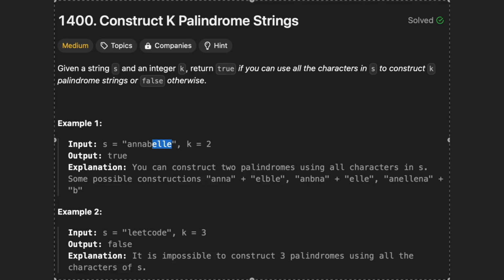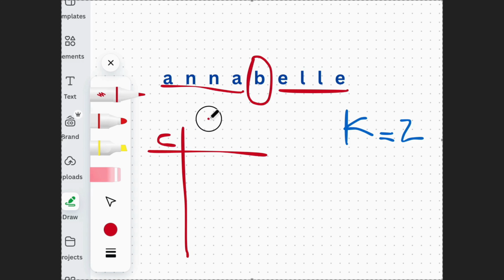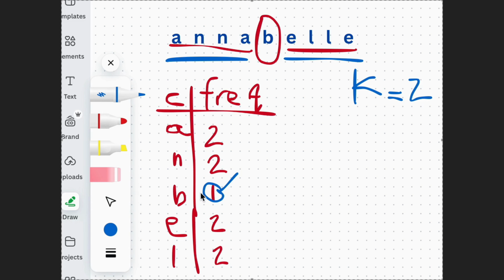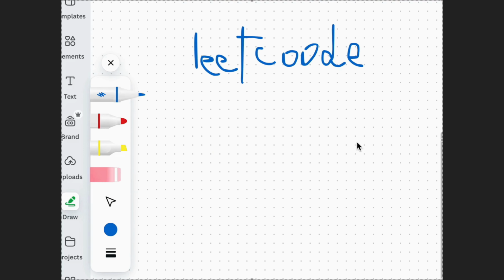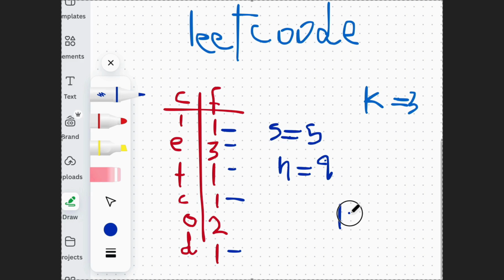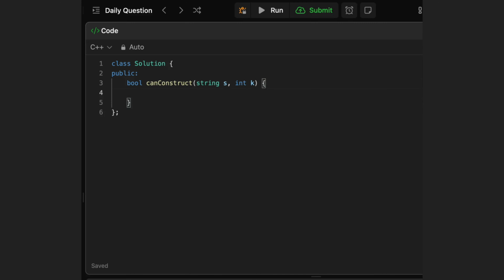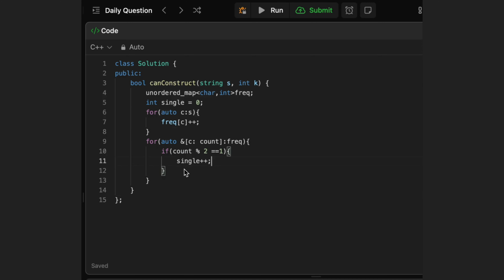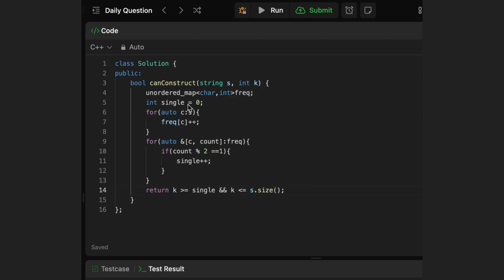LeetCode Problem 1400 | Construct K Palindrome Strings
🚀 Welcome to this step-by-step tutorial on solving the popular coding interview problem: "Can You Split a String into K Palindromes?"

In this video, we:
✅ Break down the problem with easy-to-understand examples.
✅ Discuss key observations and insights.
✅ Write efficient C++ code to solve the problem.
✅ Analyze the time and space complexity.

📚 Problem Description:
Given a string `s` and an integer `k`, determine if you can split the string into exactly `k` palindrome substrings. Learn the thought process and techniques to tackle similar problems in interviews!

💡 Examples Covered:
1️⃣ Input: s = "annabelle", k = 2 (Output: true)
2️⃣ Input: s = "leetcode", k = 3 (Output: false)
3️⃣ Input: s = "true", k = 4 (Output: true)

📌 Topics Covered:
- Palindrome properties
- Frequency counting using hashmaps
- Efficient algorithm design for coding interviews